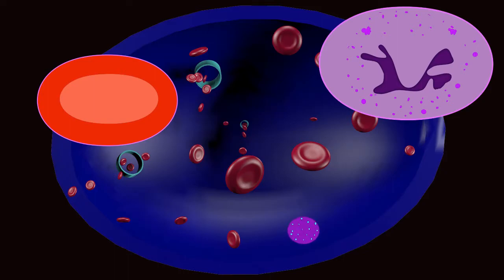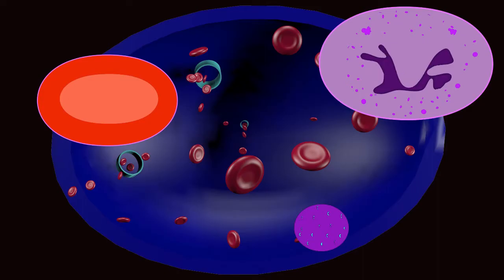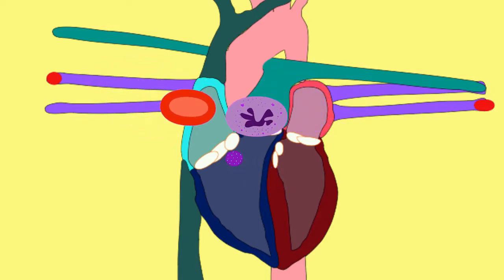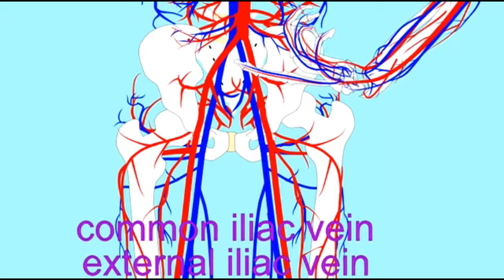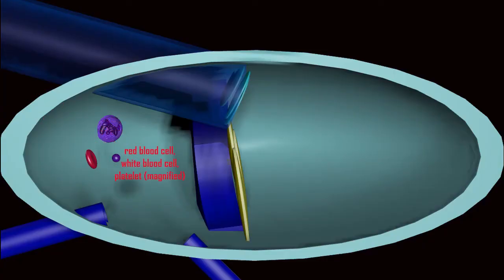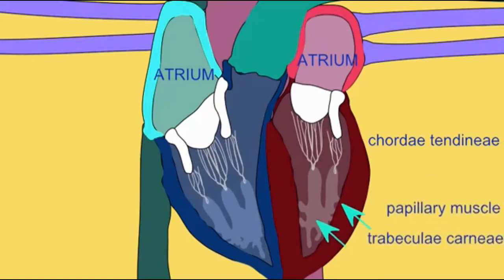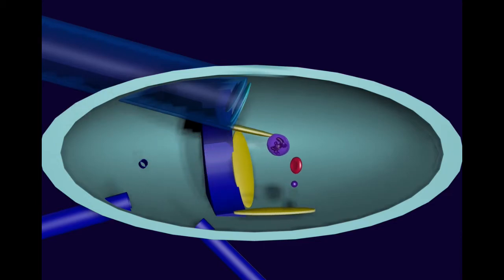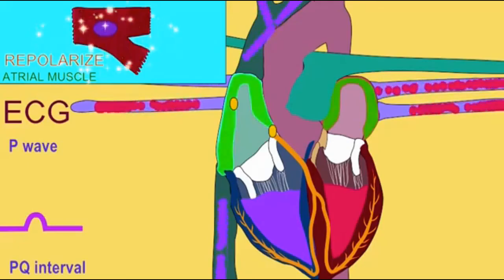a red blood cell's first journey through the heart part 1